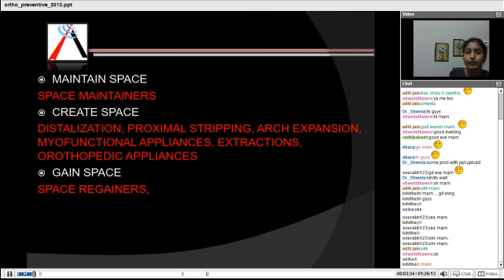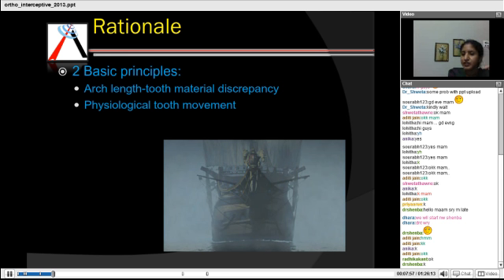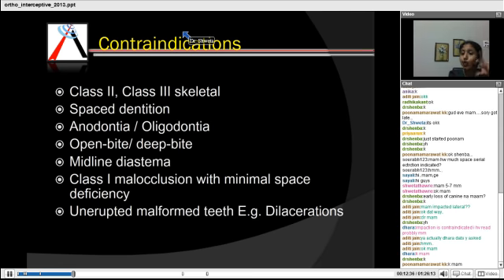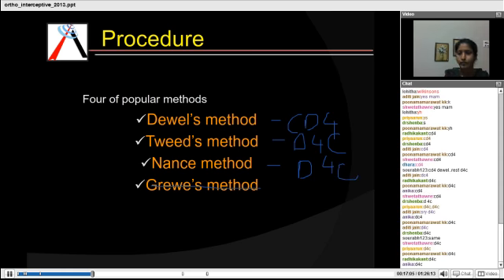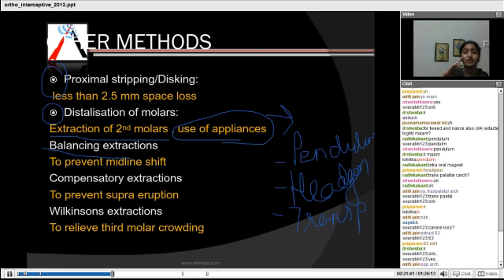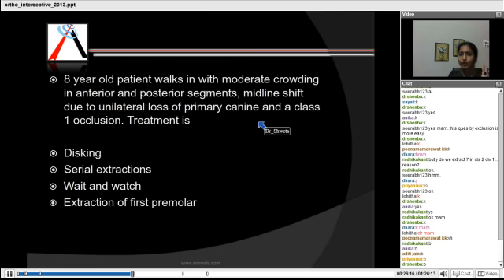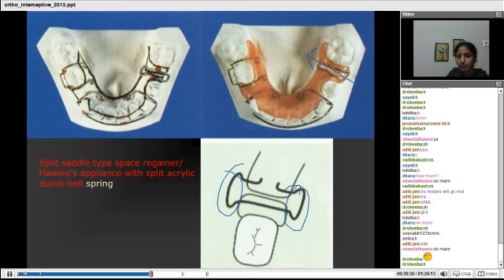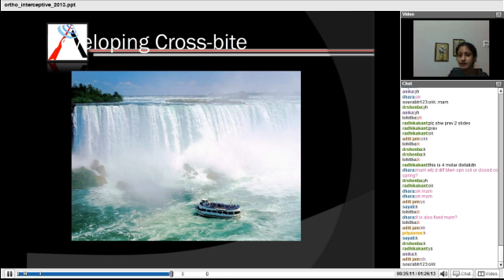Orthodontics - Treatment - Dr. Shweta